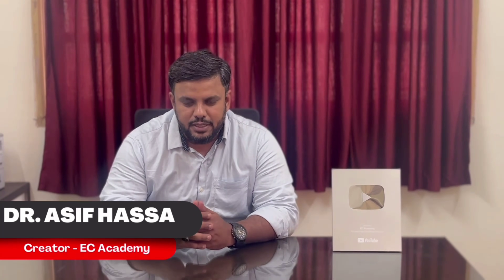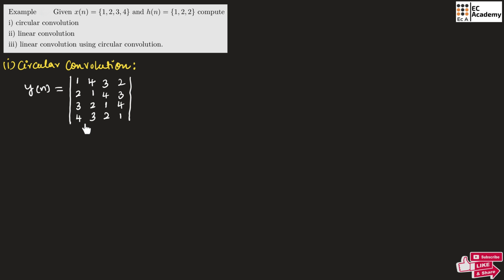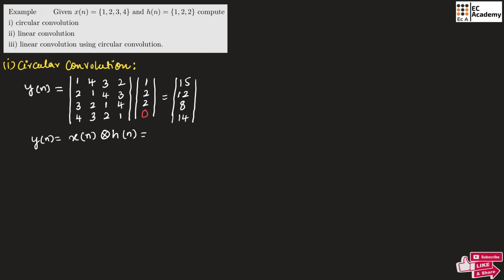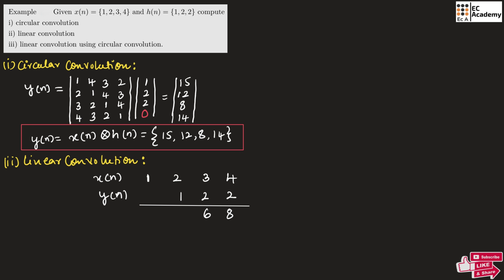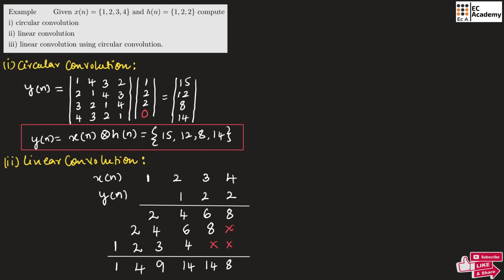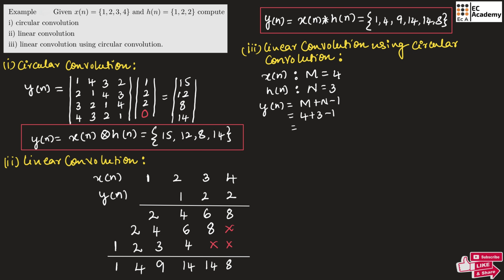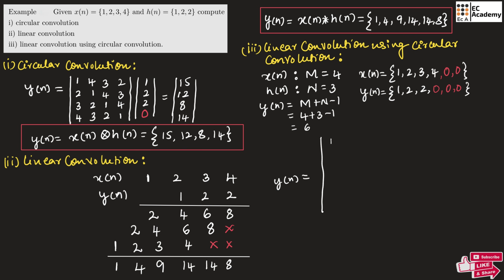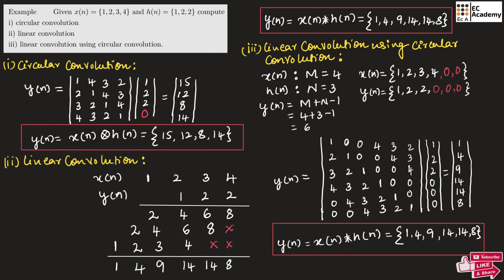Problem- circular convolution, linear convolution & linear convolution using circular convolution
In this tutorial, EC Academy explains the concepts of Circular and Linear Convolution with a practical example. We compute both types of convolution using the given signals and demonstrate the steps for each process. Learn how to perform linear convolution using circular convolution as well. This video is perfect for electrical engineering students and anyone wanting to understand signal processing concepts in depth.

Topics Covered:

Circular Convolution

Linear Convolution

Linear Convolution using Circular Convolution

Step-by-step example